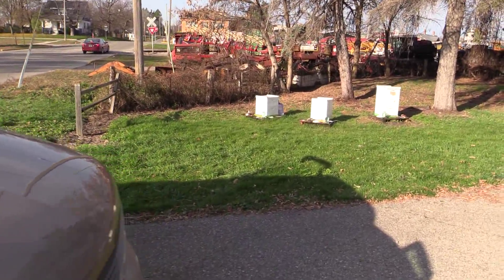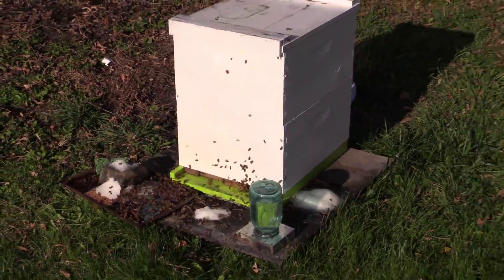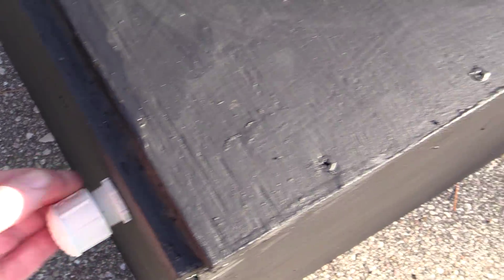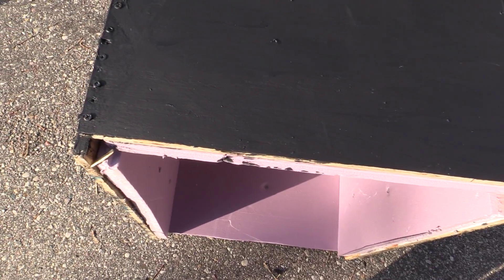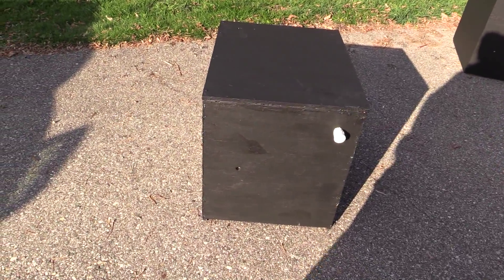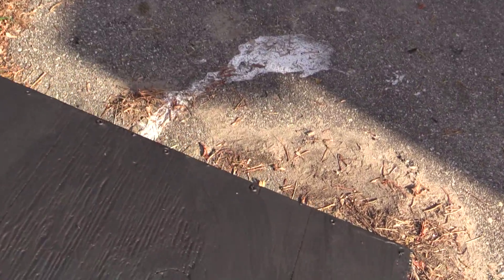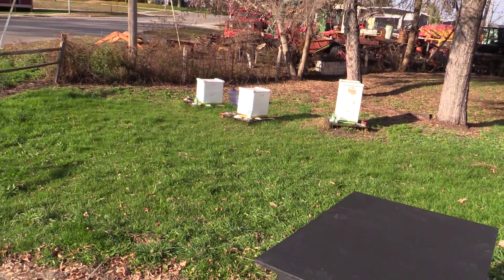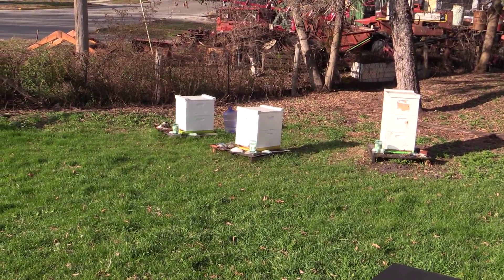Winter Beehive Covers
These are made of  5/8th's plywood with 1 inch foam insulation on all four sides. I put vents on the front and back which can be screwed on and off. There's about 1 inch of clearance on all four sides. I painted them flat back. I purposely drilled the entrance holes off set so what winter air there is doesn't blow directly into the entrance hole in the hive. I have taken digital readings with a thermal sensor before I made these covers so I'll have numbers to compare when it gets really cold. I'm holding off putting the covers on until the temperatures are getting into the 20's at night on a regular basis. All seams are covered with silicone on the inside and outside. Two coats of waterproof paint were added.